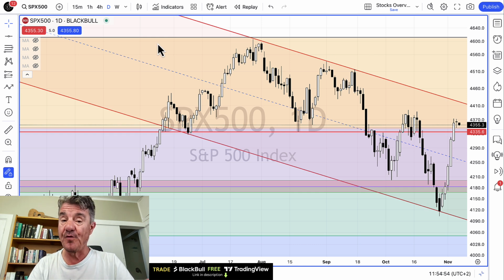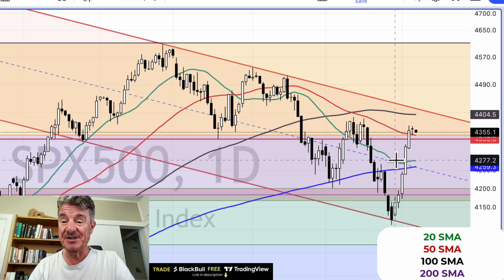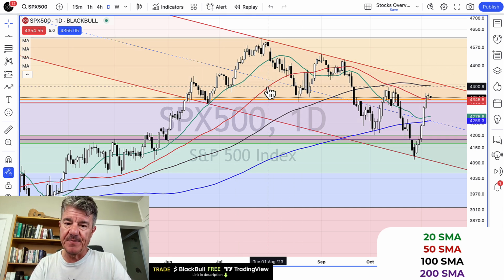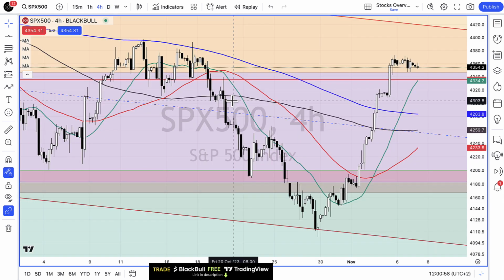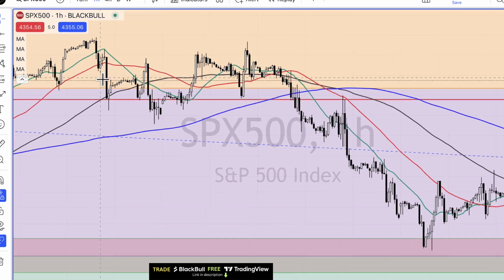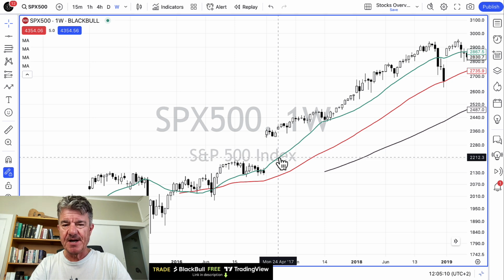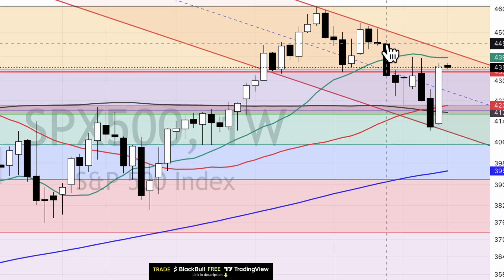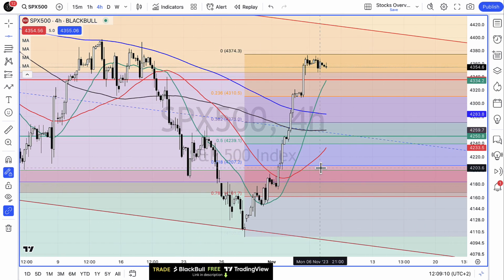✅ My 4 BEST Moving Averages - And How I Trade With Them